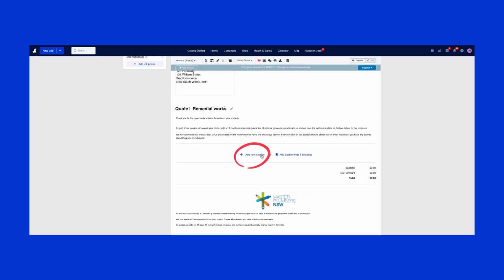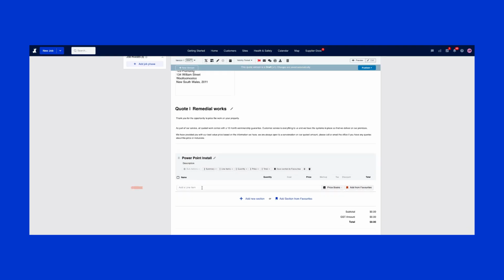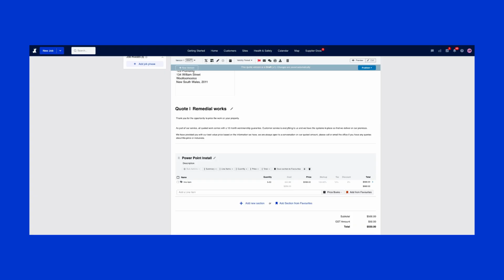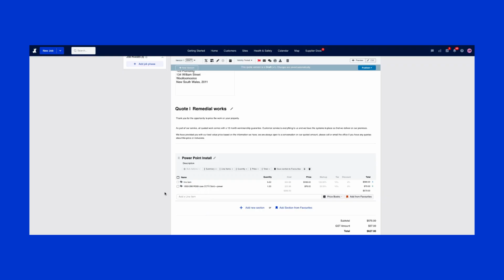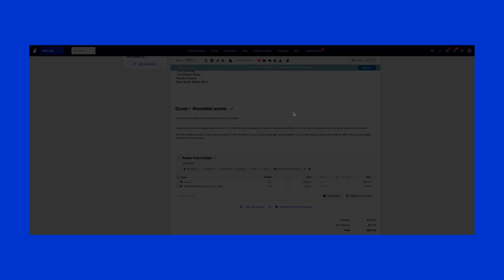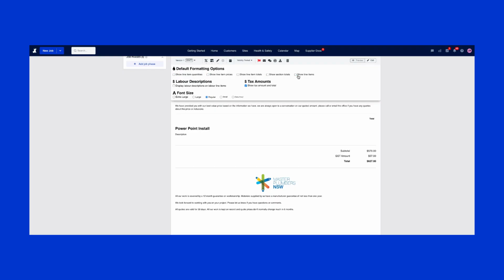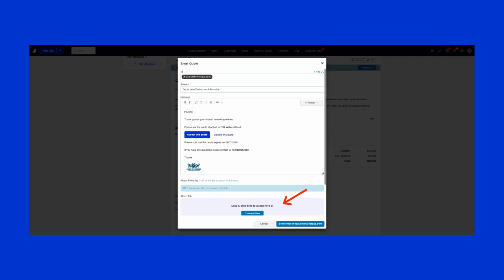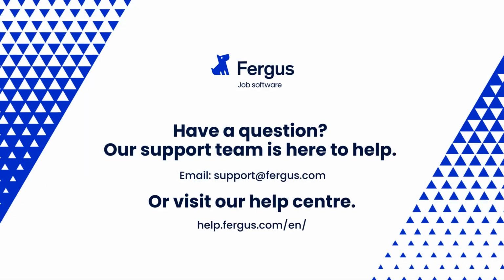Quoting Made Easy with Fergus | Step-by-Step Guide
Quoting with Fergus is fast, easy, and designed to save you hours of admin work! With Fergus, you can quickly generate accurate quotes and track your job's progress against the initial quote. Stay on top of your projects and ensure you're always on track.